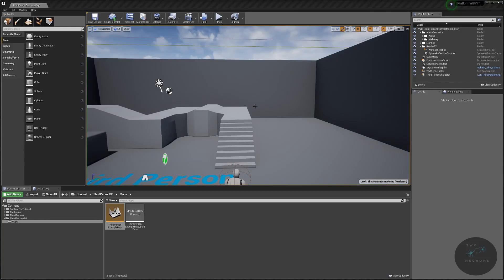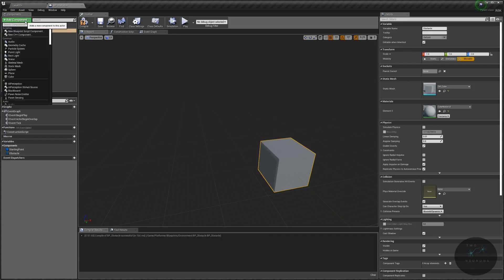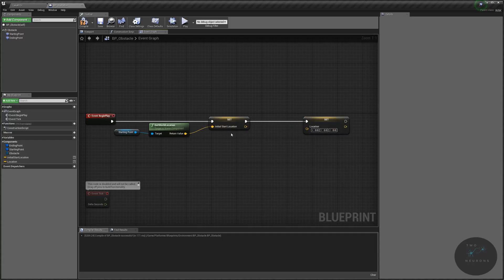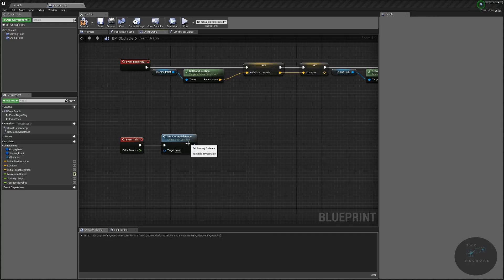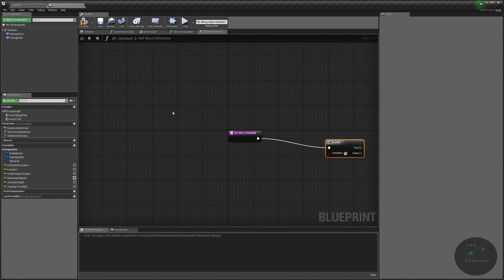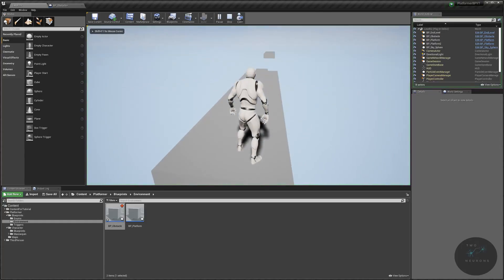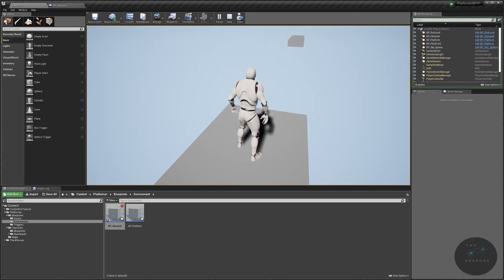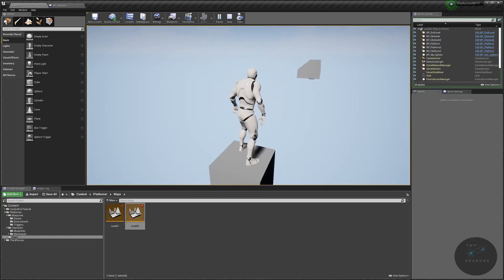05 moving platforms [UE4 - Introduction to UE4 Tutorial Series]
Welcome to the fifth lesson in this new UE4 tutorial series. In this video, create a moving platform/obstacle. We will finish transitioning between levels as well.

Setting Default Map: 0:50
Starting Map 2: 1:58
Creating Moving Platform BP: 5:30
Creating Movement controls for Moving Platform: 10:07

Declaring and initializing variables (half way down the page)

The Blueprint version of this series will cover:
1. Installing Epic Launcher & UE4
2. creating the project and an overview of the editor
3. Setting up source control and connecting the source control to the project
4. Creating the first map and our platforms (also setting up transitions between levels)
5. Creating a second map, transitions between them, and our obstacles
6. Adding a trap to our second map
7. Creating a third map using all of the previous content
8. Creating a main menu
9. Creating a saving/loading system
10. Creating a credits scene
11. Finishing the project by creating an .exe file of it